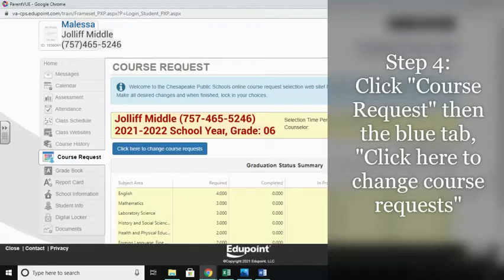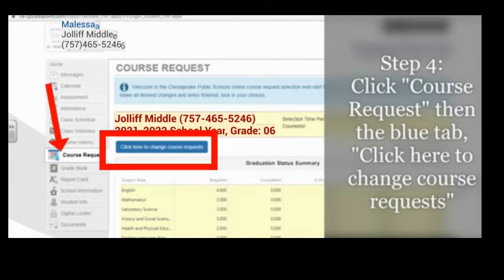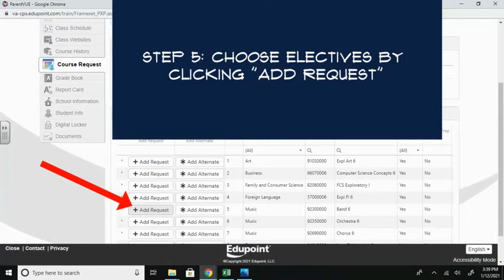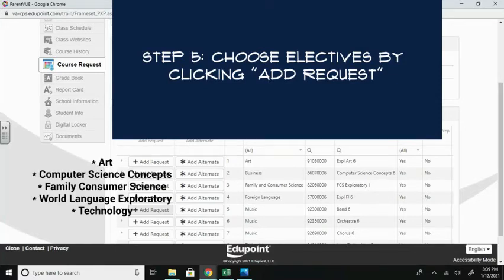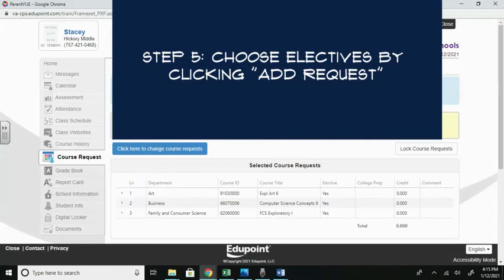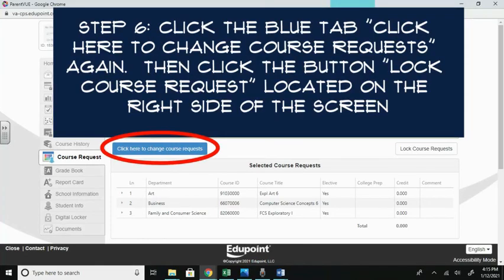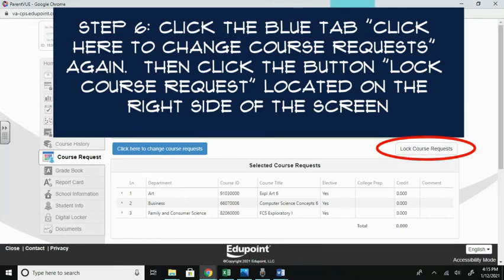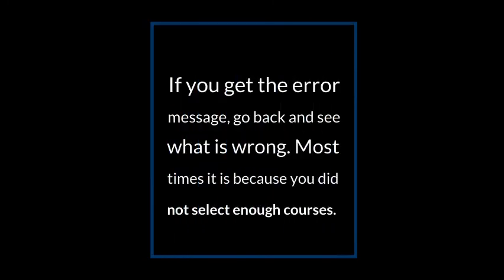Scheduling for Rising 7th Graders